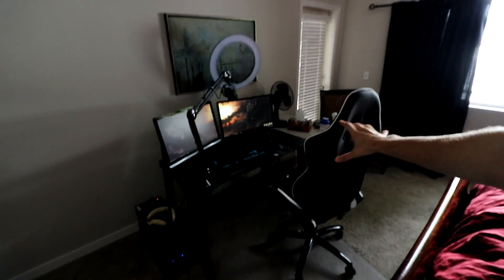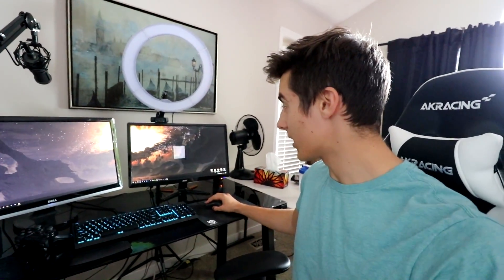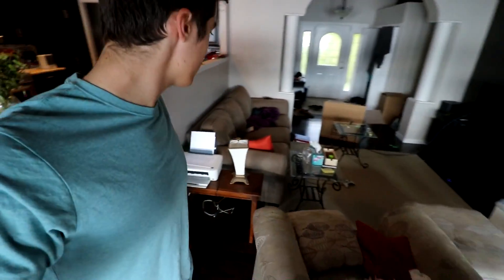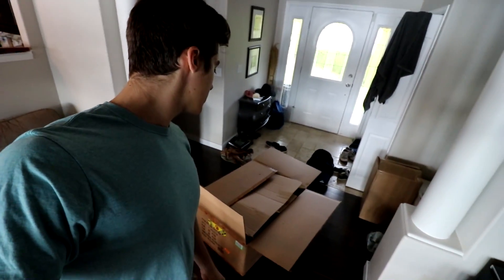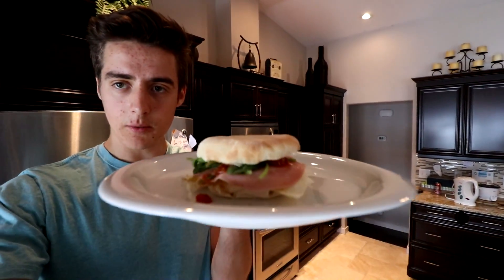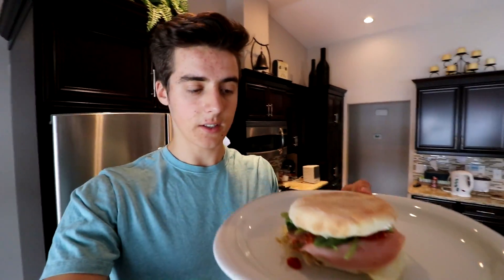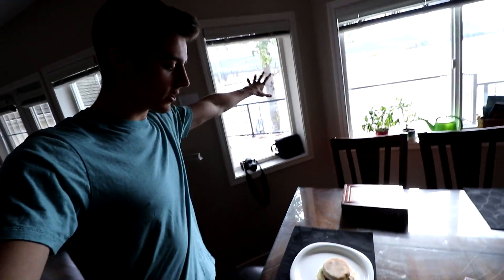A day in the life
► I LOVE CATS T-­Shirt Now Available!